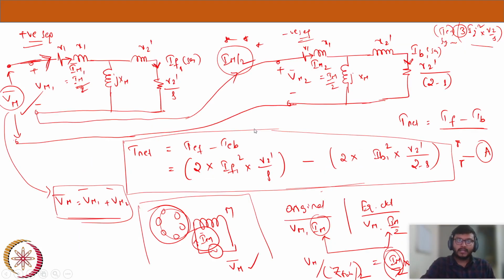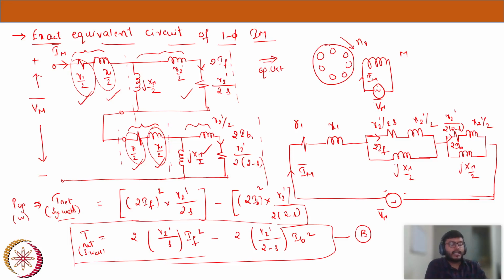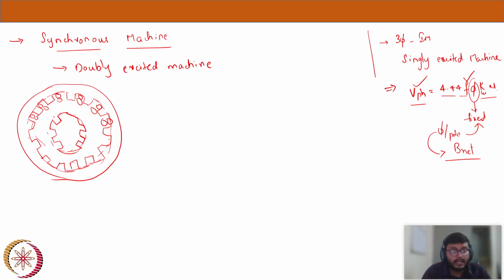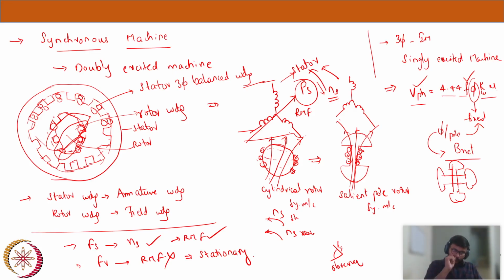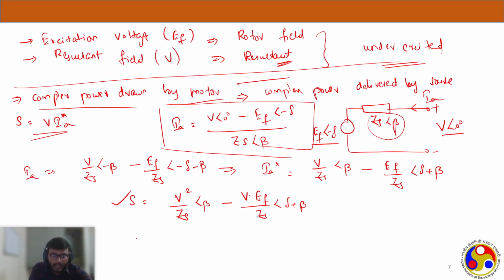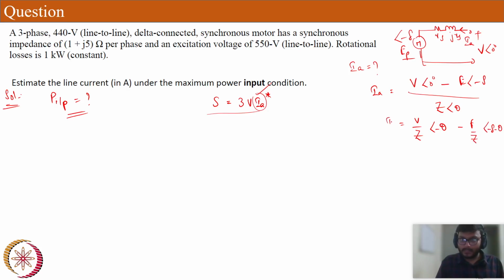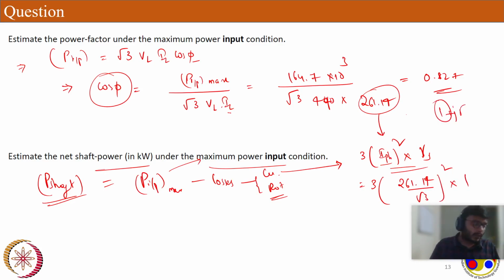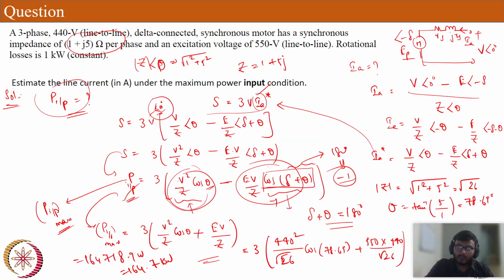NPTEL || Electrical Machines - II || Week - 11